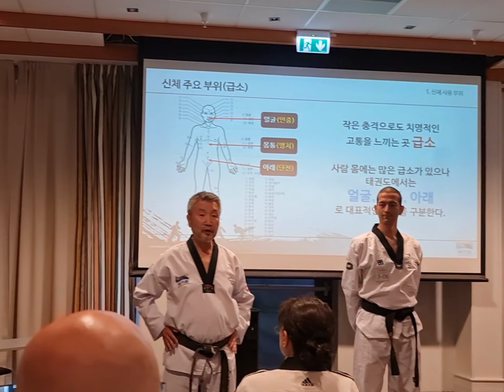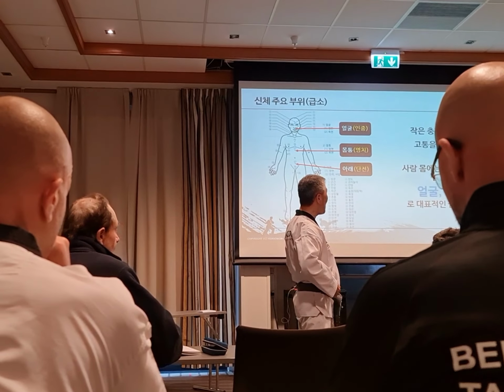GM and professor In Ik Hwang 9dan are instructor at Kukkiwon 84th mastercourse 2022 May - Norway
6 minuts of Taekwondo..

...From a small part of an energisk instruction at Kukkiwon
Master course seminar in Bergen
Norway in May 2022..

Professor Hwang make even the theory superb..

-Bodylines
- Pelvis
- Speed
-Energi goes...
-attitude

12 country..
over 50 persons..

Its an ouner to be around so many  masters from EVERYWERE

and  very spesial to get Kukkiwon grandmasters to my own city Bergen...

Thank you for this time 🙏